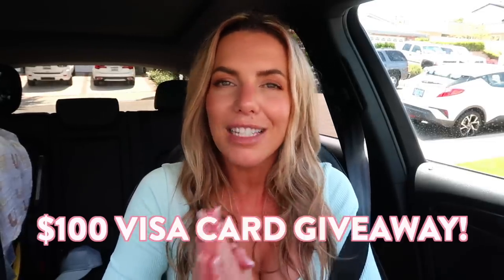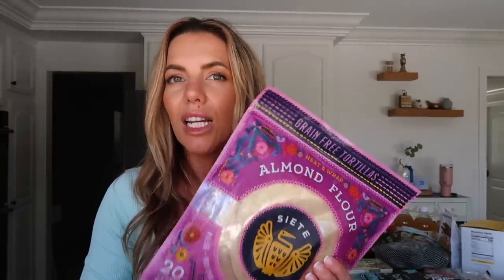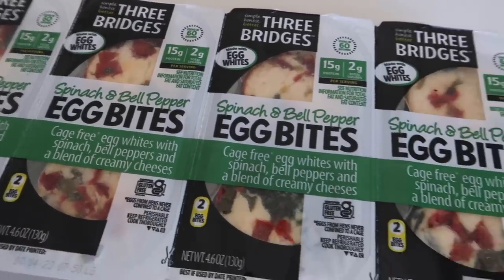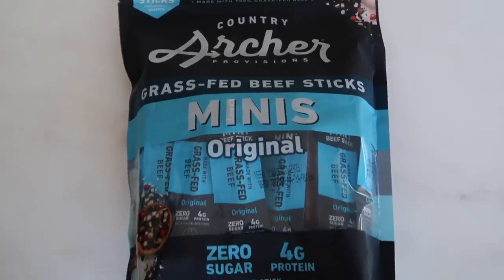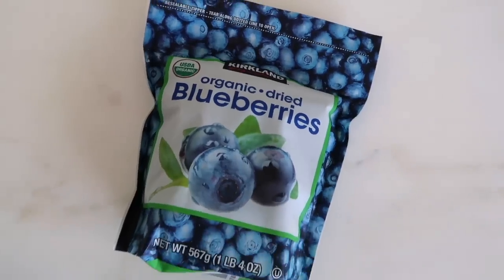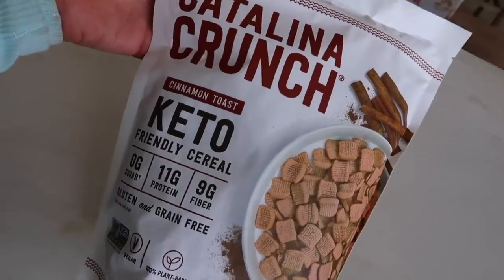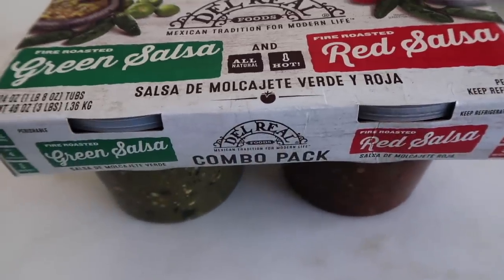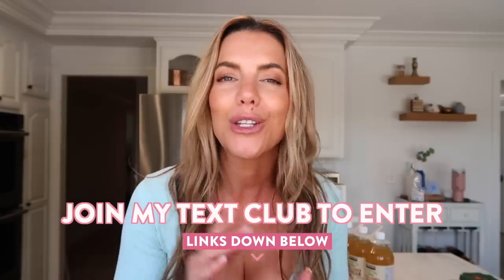My Healthy COSTCO Grocery Haul + Giveaway!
These are some of my favorite HEALTHY Costco must-haves for high protein lunches and snacks. Plus they help make meal prep easy and fast every week! I'm also giving away a $100 cash card, join my text club to be entered to win

2.
3. Leave a comment on the video

Winner will be announced next week!

- Ask me anything, get special discounts on LSF products and all the exclusives first!